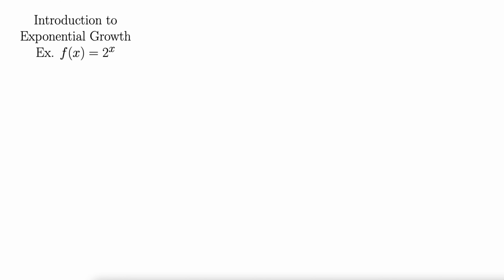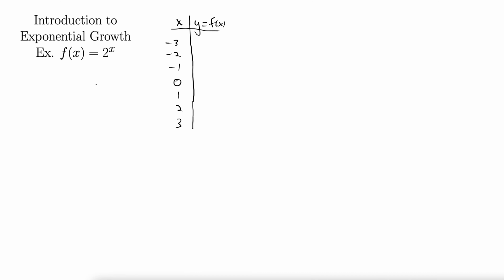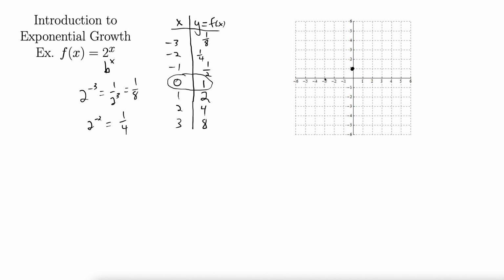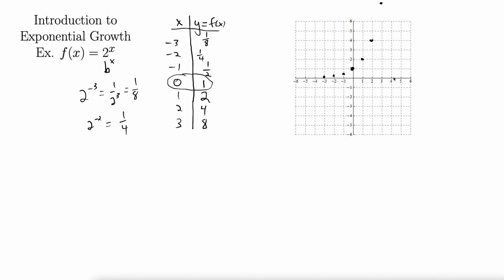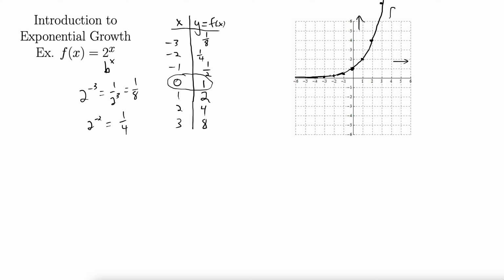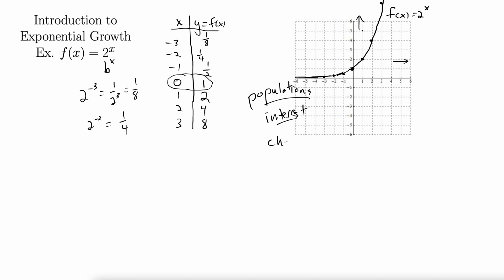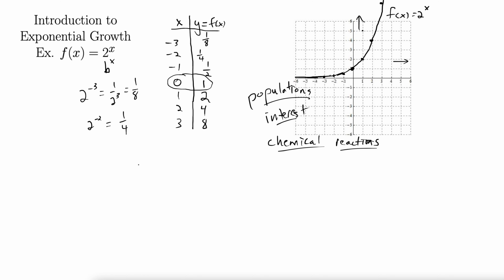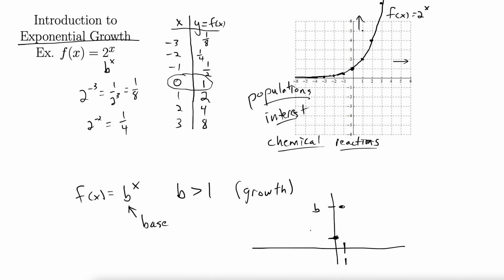Introduction to Exponential Growth: f(x)=2^x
This video introduces exponential growth with a basic example of f(x)=2^x.  Plotting points is used to create an exponential graph and then a general method for graphing any f(x)=b^x is given.